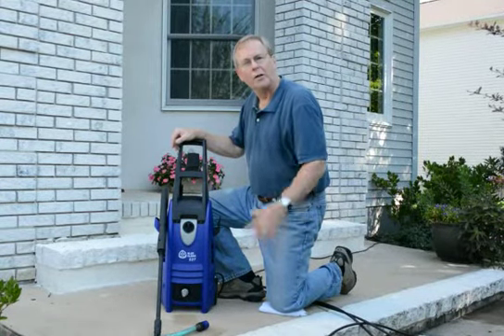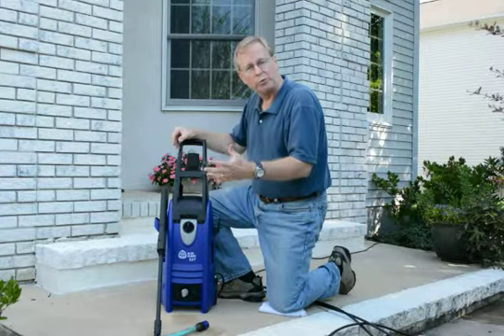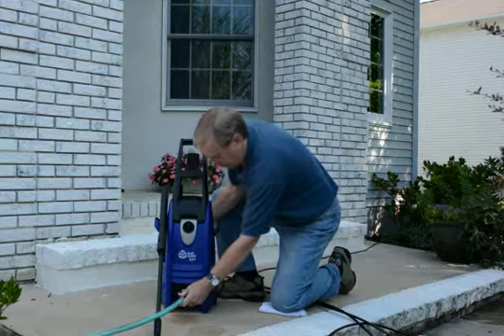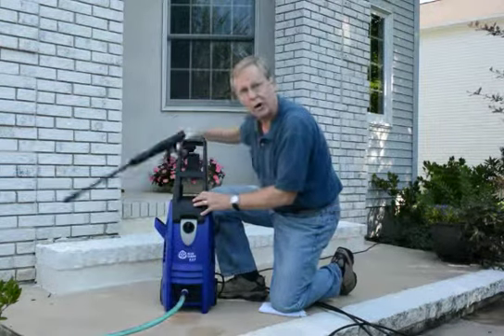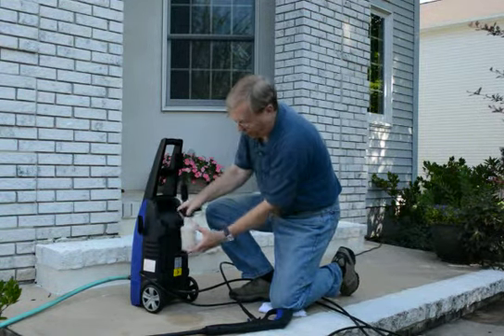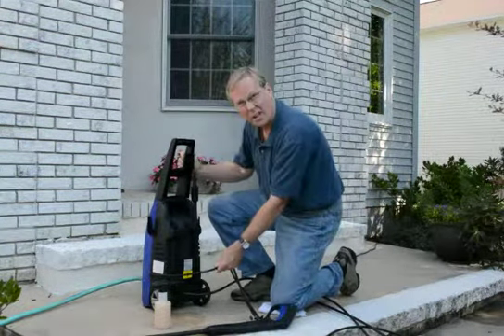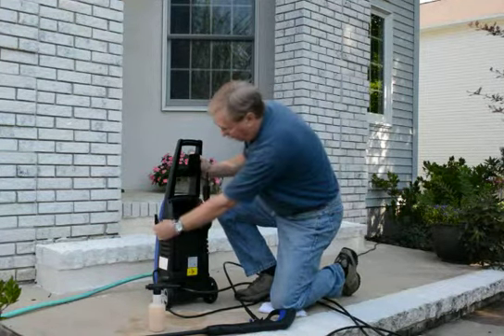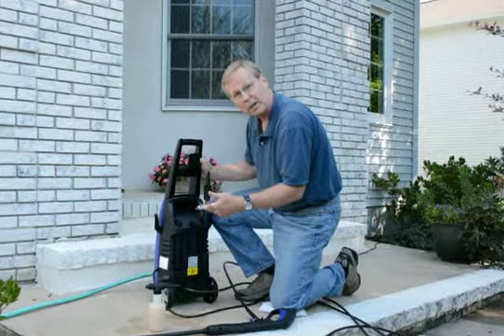AR BlueClean Pressure Washer Blue Clean Jon Telle Mueller QVC Expert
AR BlueClean Pressure Washer, Model 383L, Jon Telle Mueller QVC Expert Host, cleans walk way with no harsh chemicals. Removes mold, fungus, dirt and debris easily. 1800 psi electric powered pressure washer. Video by: DTG Web Productions